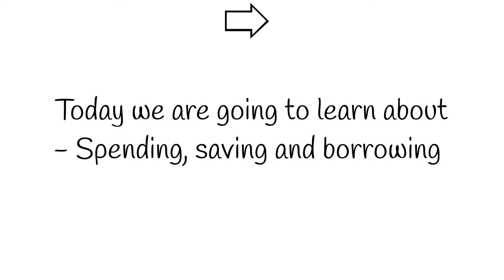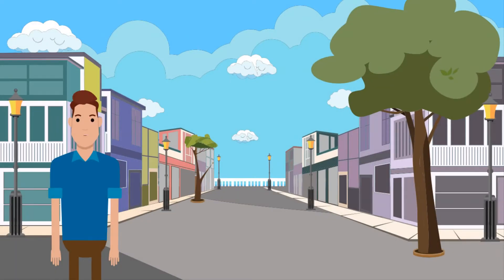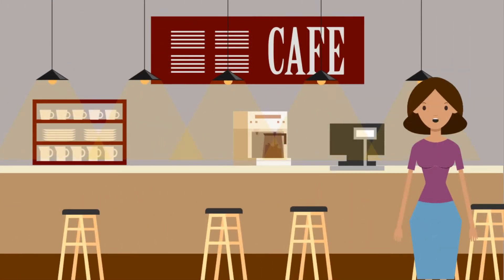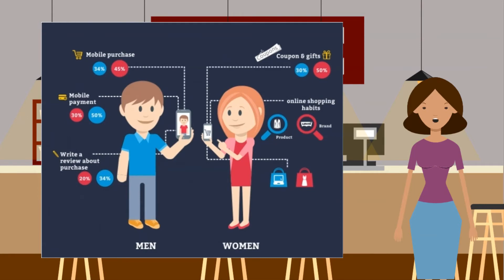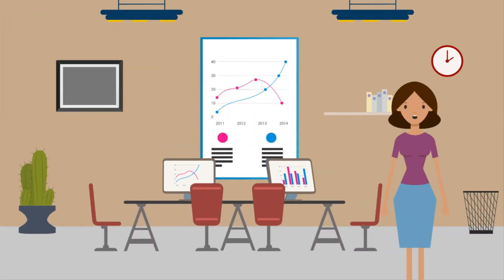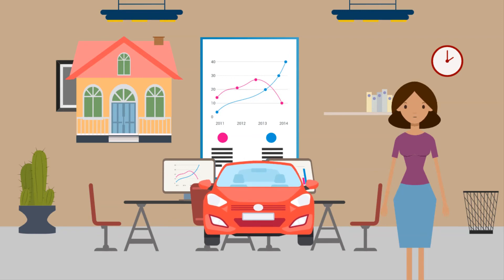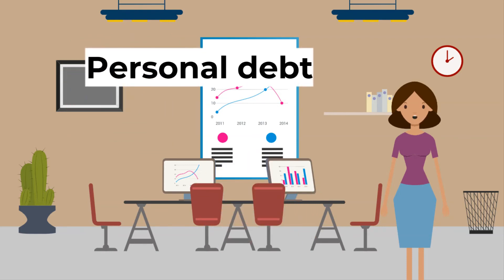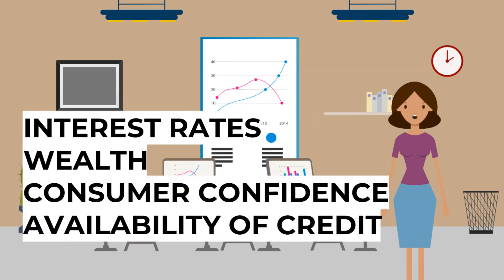IGCSE Economics 0455 - Unit 3 - Part 6, Spending, saving and borrowing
The role of trade unions